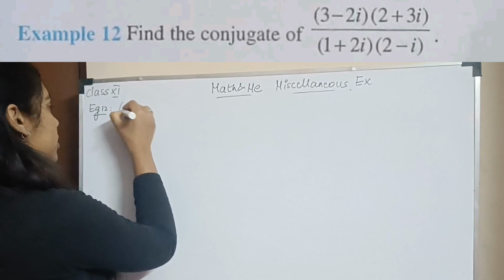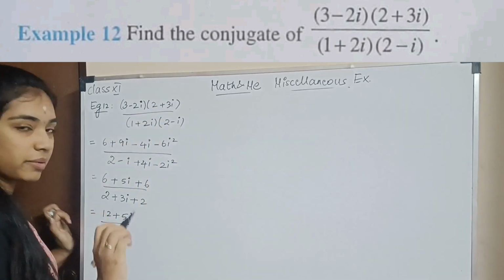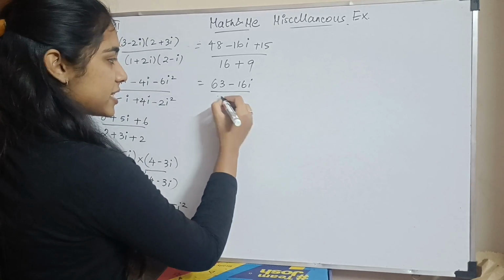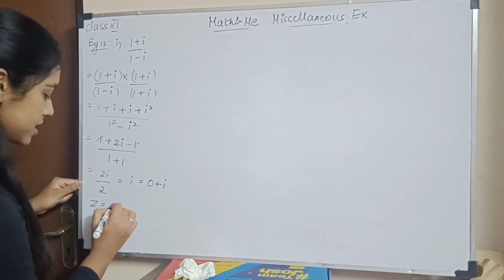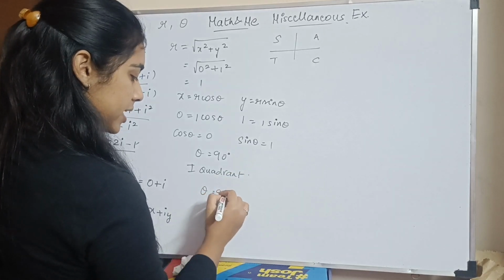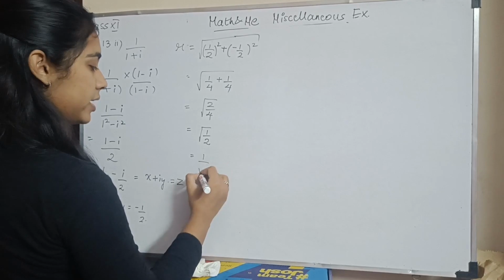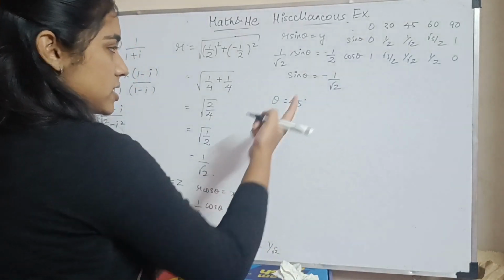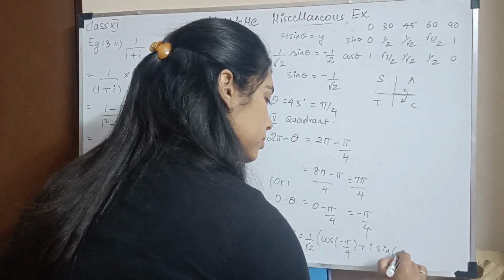Miscellaneous Eg Part1/3 Complex Numbers Class11#complex